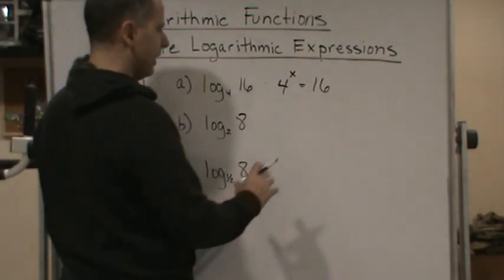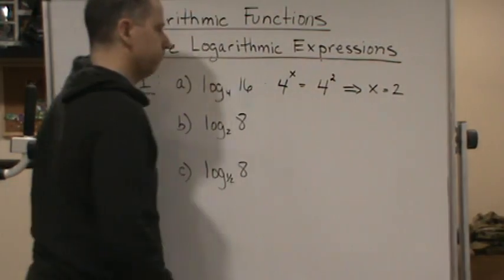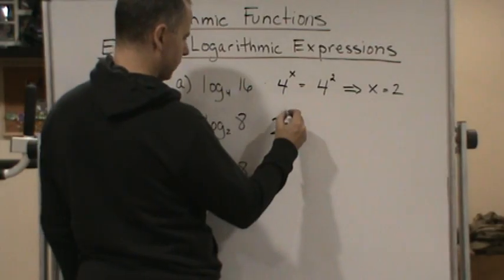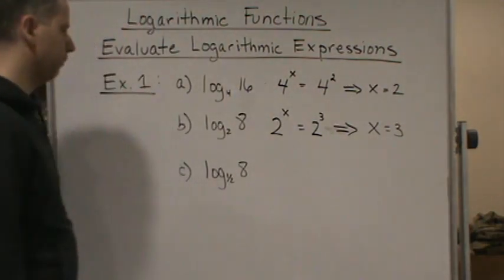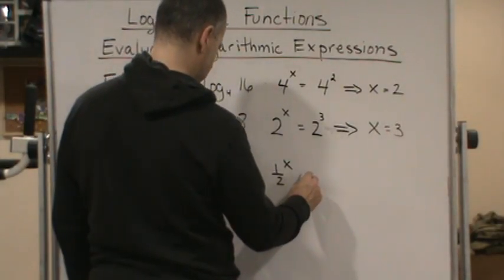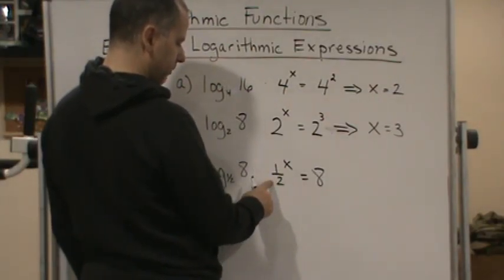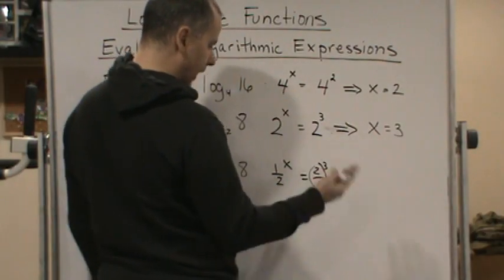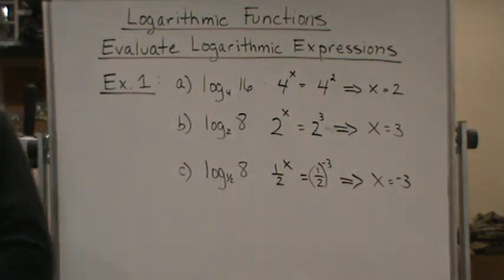MTH122 College Algebra Sec 4 3 Log Functions Evaluate Ex1